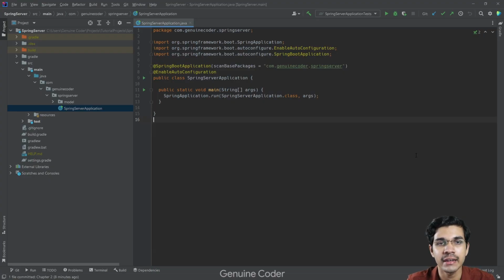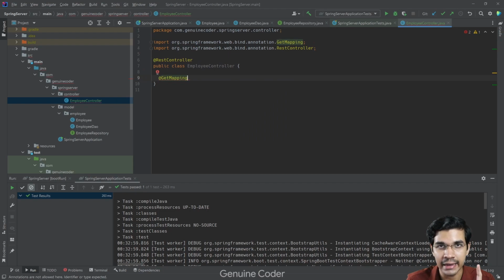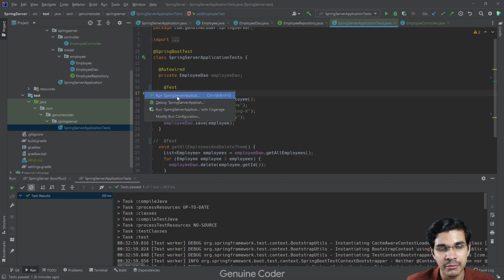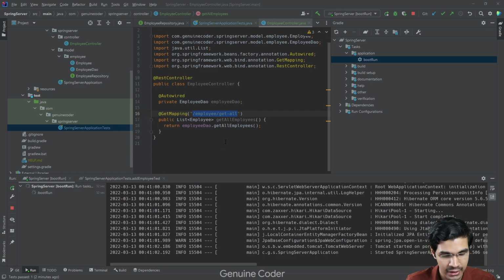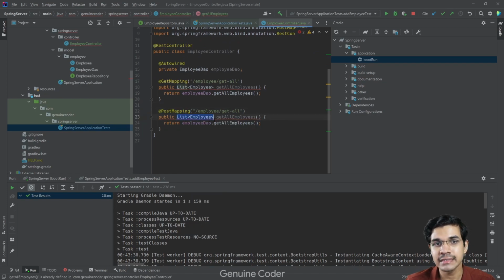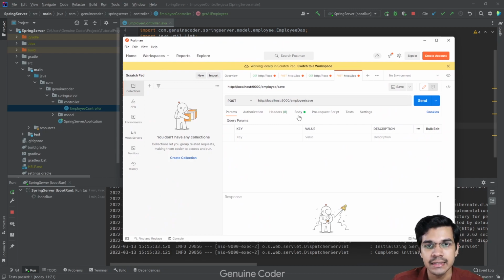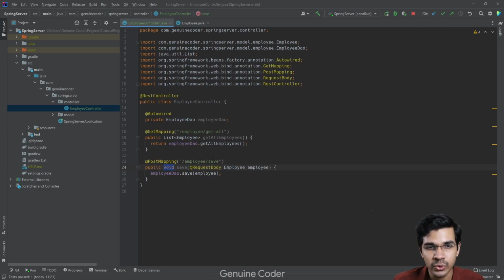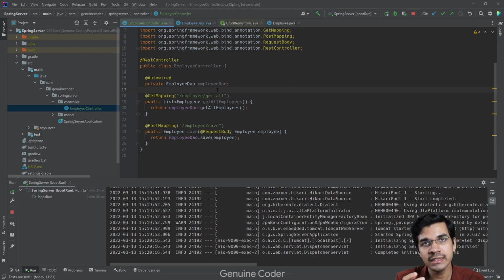Build Spring Boot REST API | GET and POST Methods | Chapter #3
In this tutorial, we will learn how to create REST API using spring boot. We will create two endpoints. One GET endpoint for getting all the employee objects from the server and one POST endpoint for accepting new employees that need to be saved.

For marking a class as a REST Controller, spring provides an annotation "@RestController". Then we can write functions in the class that creates new Restful API endpoints.

For creating a GET endpoint, we will use @GetMapping annotation. Within the annotation, we will give the URL we would like to have for the endpoint. Similarly, for creating a POST endpoint, we will use @PostMapping annotation.

Once the endpoints are created, we will test them using the Postman tool.

Introduction: (0:00)
Create new Rest Controller class: (1:33)
Create GET endpoint: (4:04)
Test GET endpoint with Postman: (8:55)
Create POST endpoint: (11:46)
Test POST endpoint with Postman: (14:00)
Improve POST endpoint by returning Employee object: (17:34)